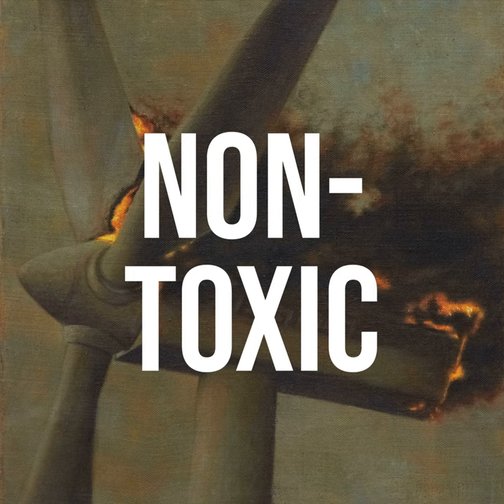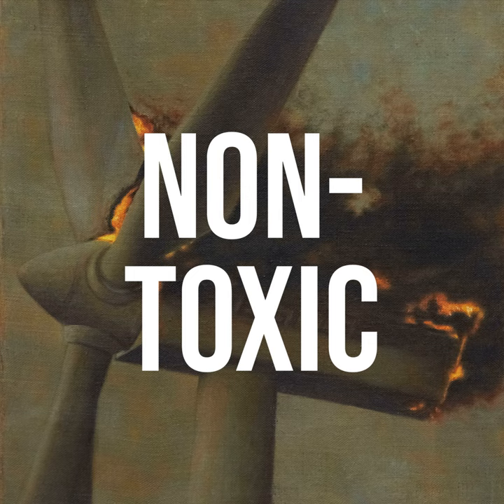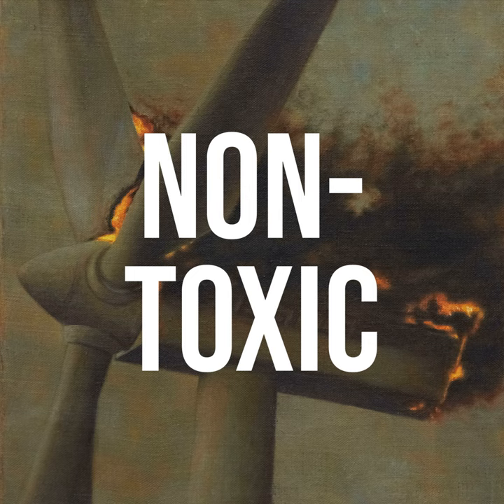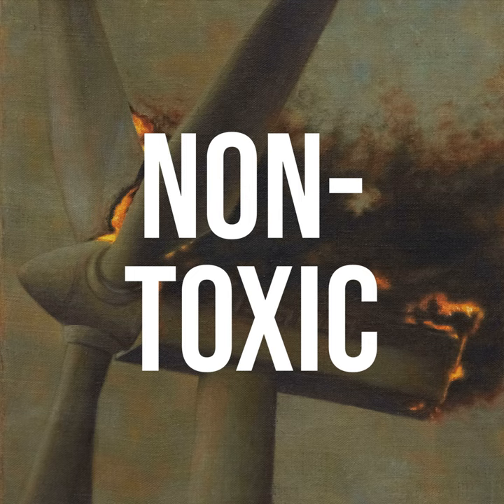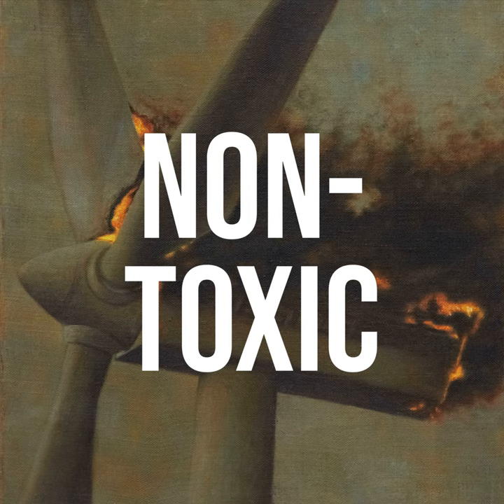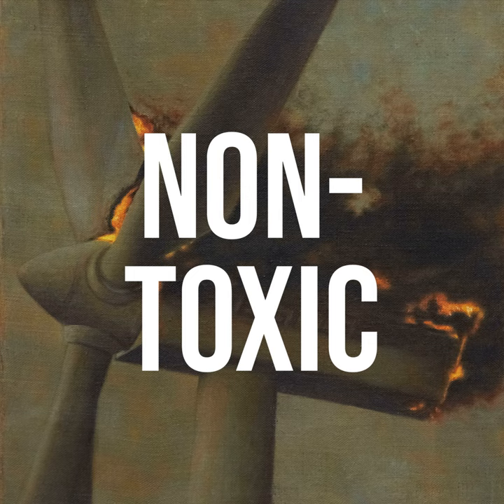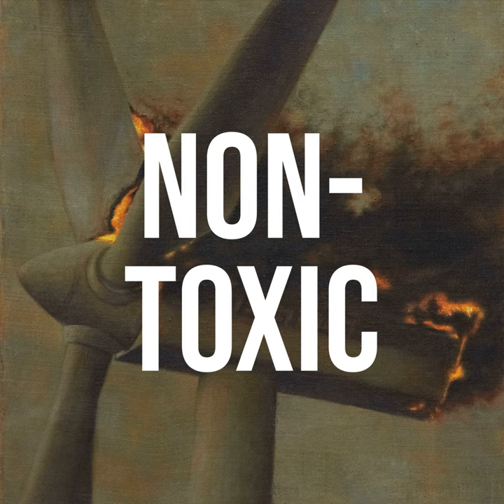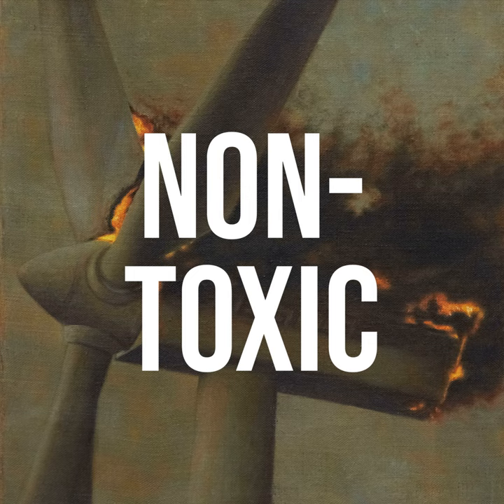Can the Amazon Rainforest be saved? with Richard Mosse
This week we talk to photographer, filmmaker and artist Richard Mosse, who spent two years documenting the desctruction of one of the most ecologically sensitive areas of the world, the Amazon Rainforest. Using infrared film, GIS mapping technologies, and ultraviolet cameras, Mosse explores every scale of the rainforest, from miscroscopic organisms to hectares of cleared land. On the human level, the film follows both the indigenous people who are trying to hold on to their way of life and the loggers, ranchers, and miners who are trying to carve out a living at the edge of the world. The result is an immersive, unflinching multichannel film called Broken Spectre.

Joining Non-toxic from his studio in New York, Richard discusses the best ways to get powerful men to let you film their crimes, why women bare the brunt of the Amazon's destruction, and whether there's anything an artist can do to try to avert catastrophe.

For more on the climate impacts of beef, listen to our conversation with journalist Joe Fassler from Season 1.

Guest Bio: Richard Mosse is an Irish artist currently based in New York. Documenting some of the most significant humanitarian and environmental crises of our time, his work has been the subject of solo shows at museums including The San Fransisco Museum of Modern Art, The National Gallery of Art in Washington DC, and The Barbican Art Gallery in London, among others. For his groundbreaking work, Mosse has received the Prix Pictet 2017 Prize, the 2014 Deutcshe Börse Prize, and a Guggenheim Fellowship. He holds an MFA from Yale.

Brazilian police identify gang leader mastermind who orchestrated murders of environmentalists in the Amazon